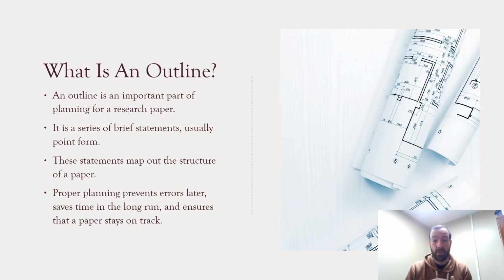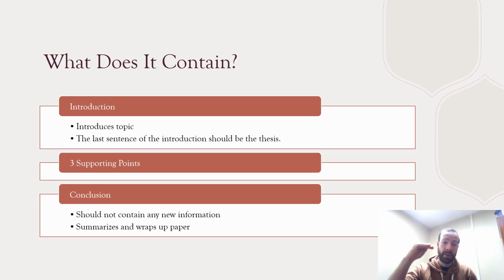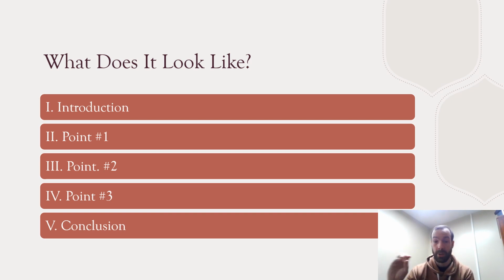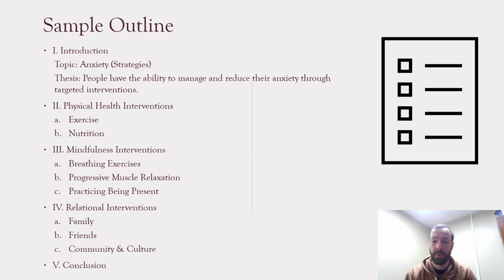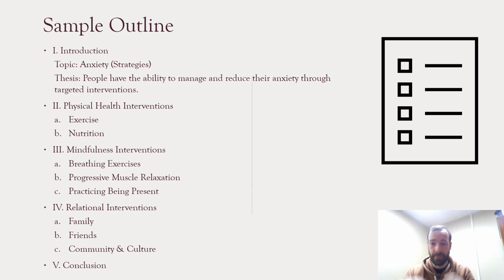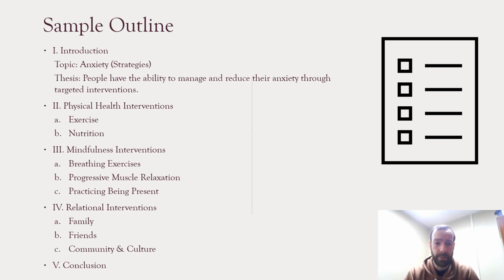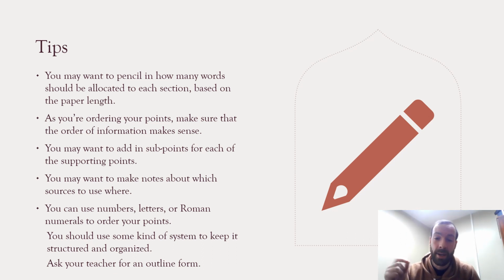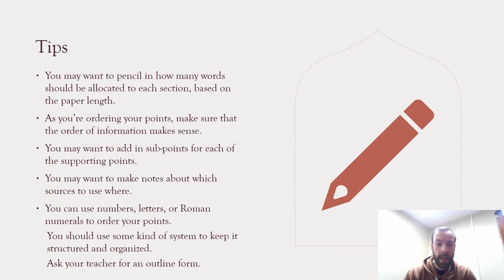Outline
An outline is an essential part of planning a successful research paper.
In this video, we look at how to construct a proper outline.

00:00 - Introduction
01:20 - Contents
03:09 - Structure
04:46 - Sample
11:04 - Tips